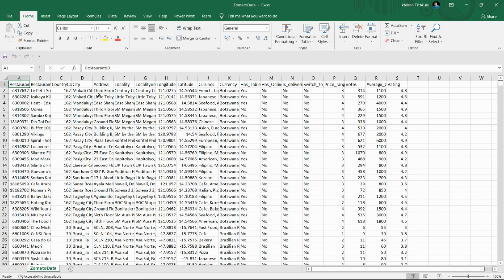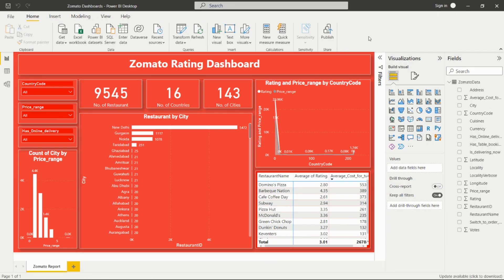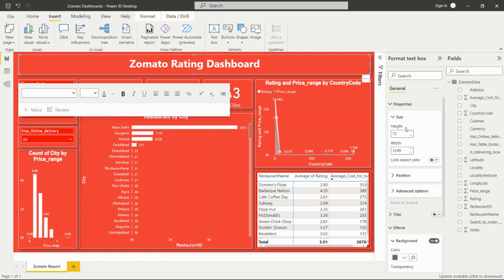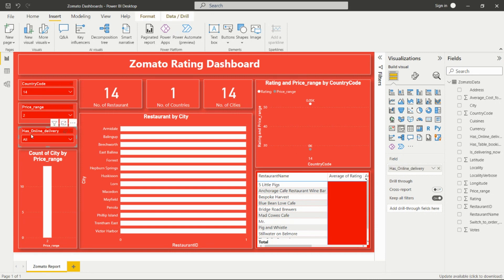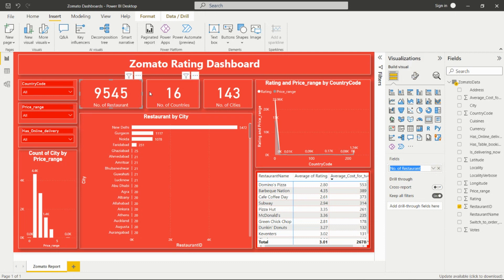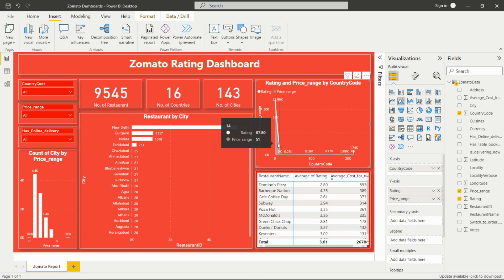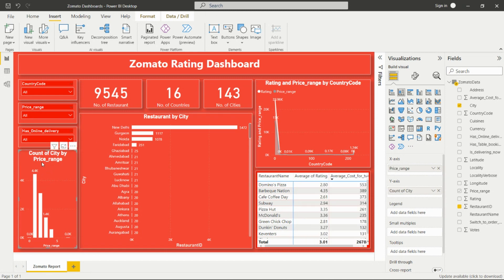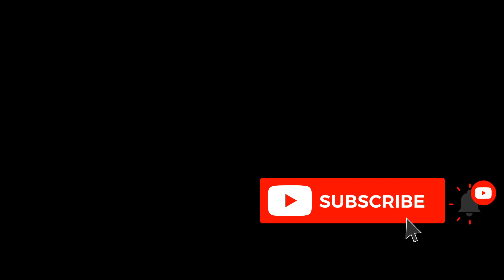Zomato Rating Report || Power BI Real Time Projects || PRACTICE FILES Included in Description.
Video is about Zomato Rating Report in Power BI , Explanation of report  and Different Charts used in it, Explaining how to analyze data of online food delivery Platform.